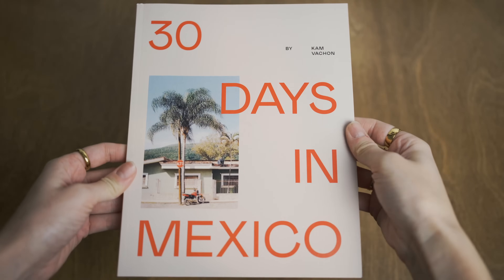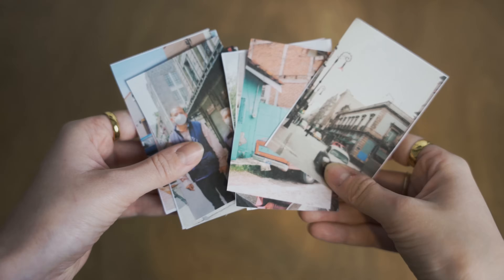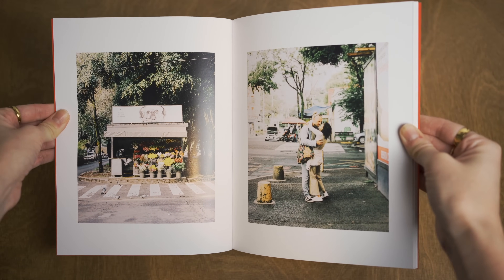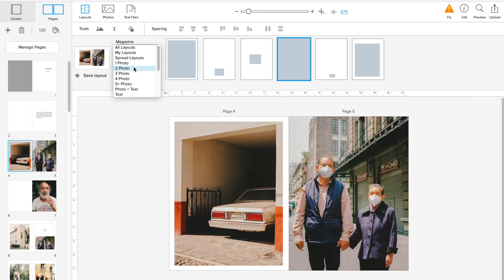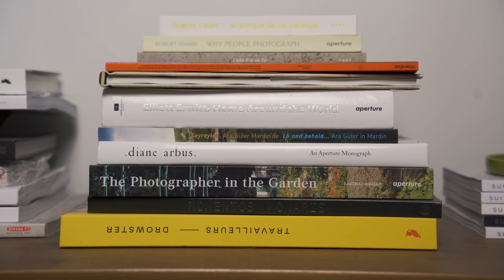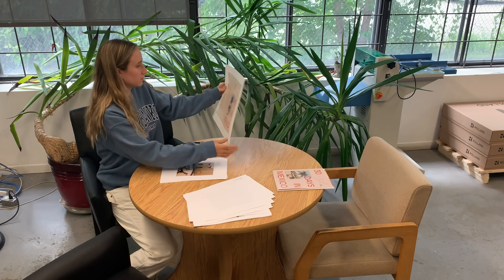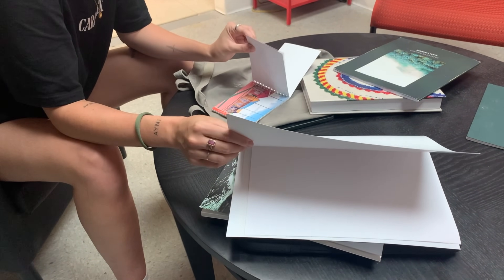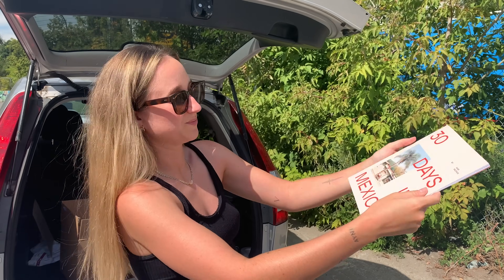How To Make A Photography Zine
Here is every step that I took to create my first photography zine, 30 days in Mexico. By the end of this video, you will have all the knowledge you need to start creating yours. (30 days in Mexico was an edition of 100 copies and is sold-out).

The graphic designer I worked with: @studiocardinalstudio

00:00 – Intro
00:20 – Find your subject
01:00 – Create the layout
03:30 – Designing the zine
05:15 – Find a local printer
07:09 – Packaging and shipping